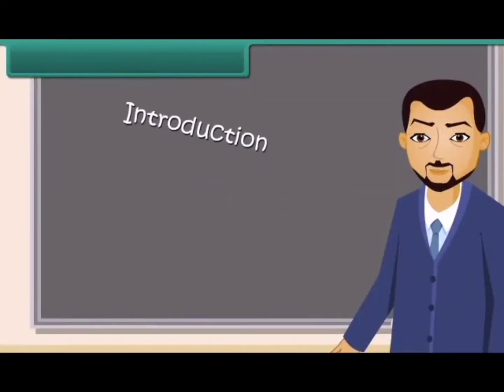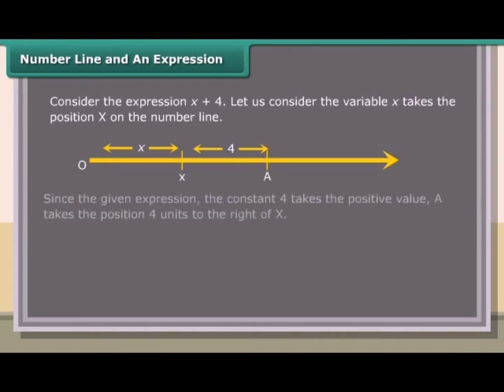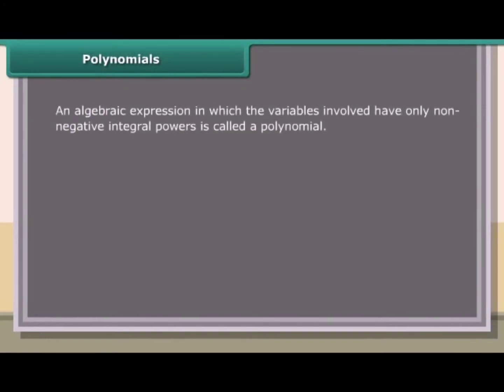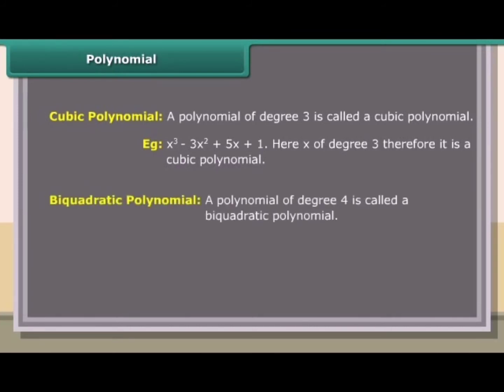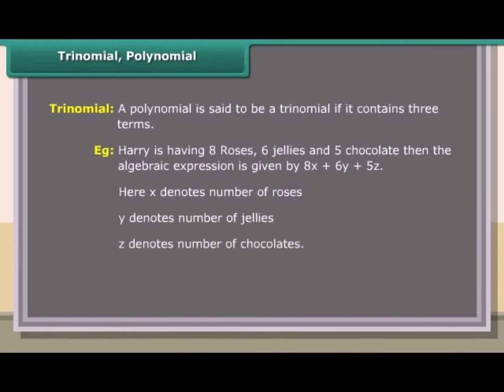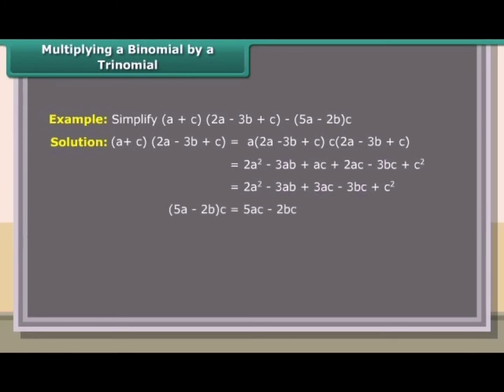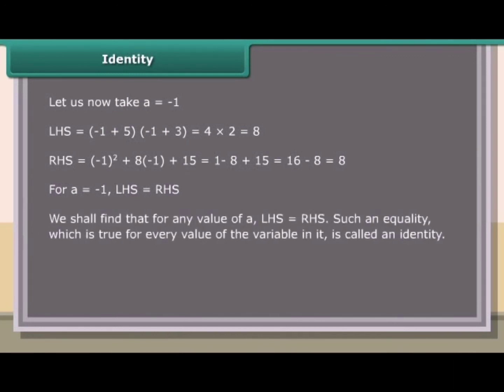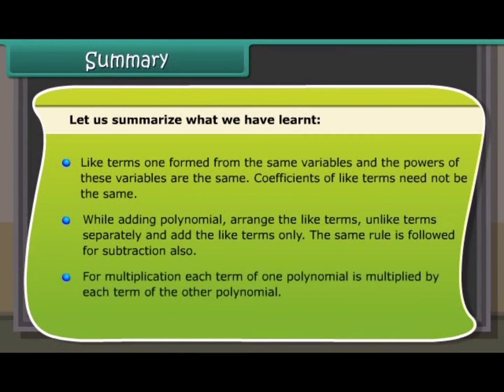algebraic identities (class 8 math )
want this type of animation videos
want to empower your self study or tutorials..